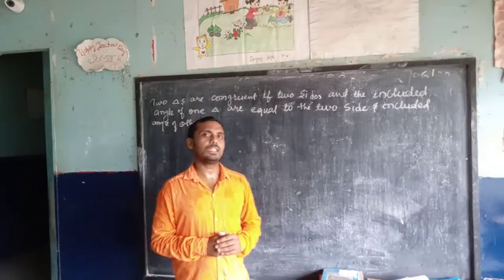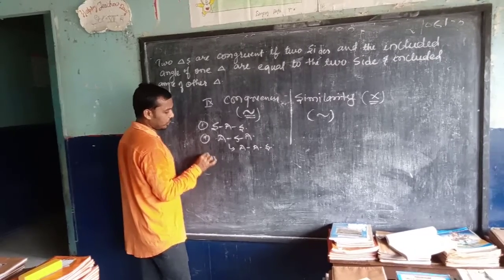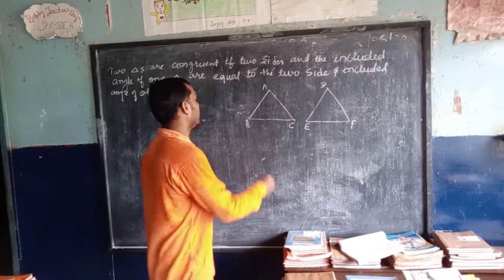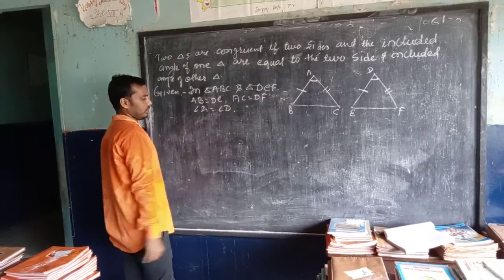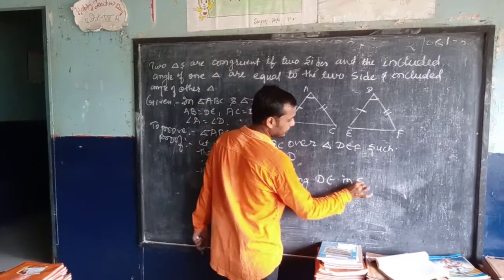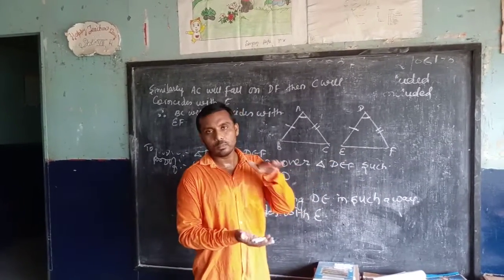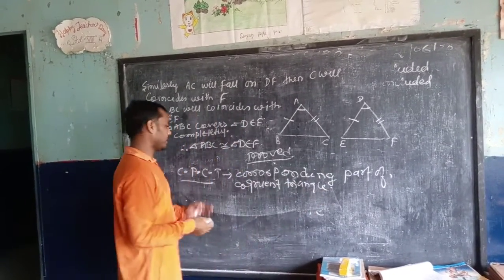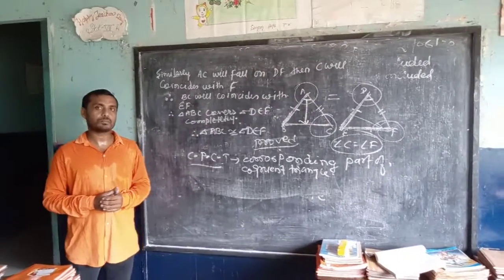Congruence of triangle